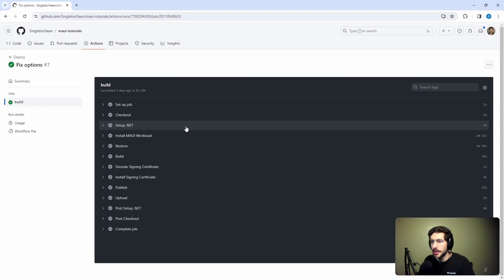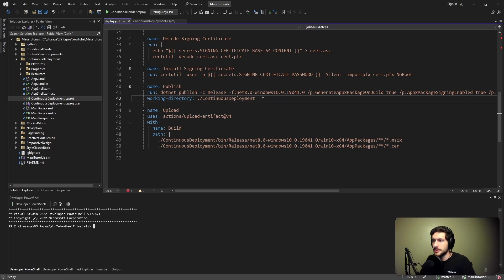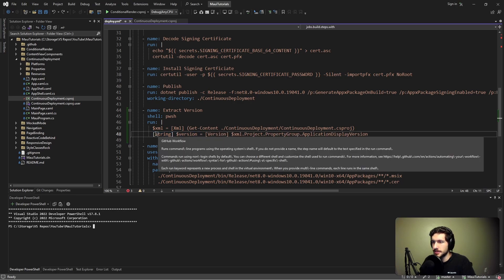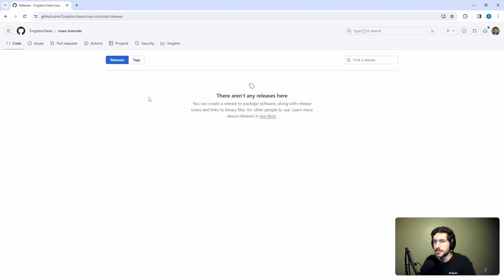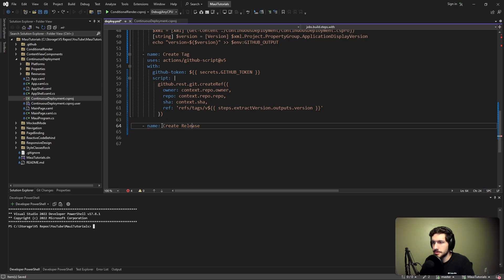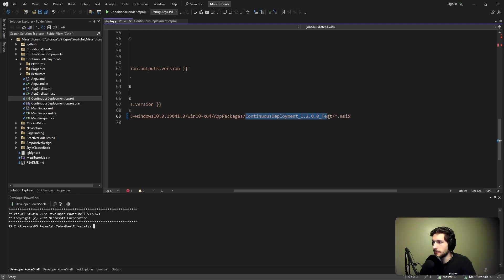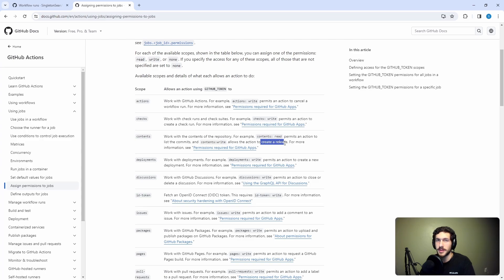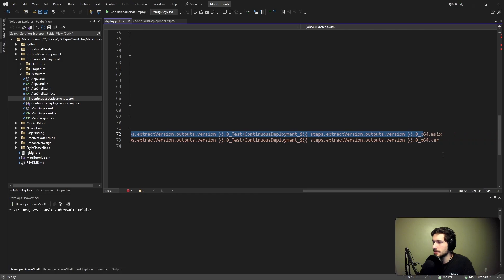Versioning and Releasing - MAUI CI/CD TUTORIAL #3 (Windows)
Learn how to create versioned GitHub releases for a MAUI Windows application from a GitHub Actions CI/CD pipeline!

🕗 Timestamps:
0:00 - Introduction
1:03 - Extracting the Version
2:35 - Creating a Version Tag
4:05 - Creating a Release
6:09 - Granting Workflow Permissions
6:40 - Testing
7:13 - Summary